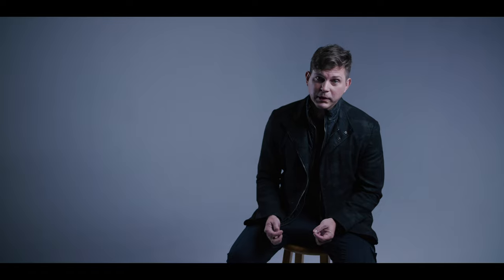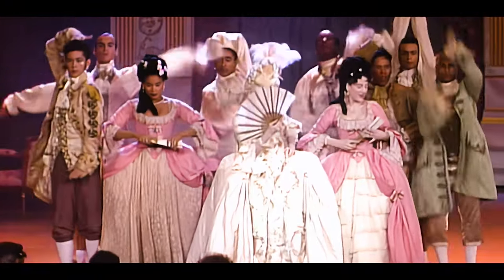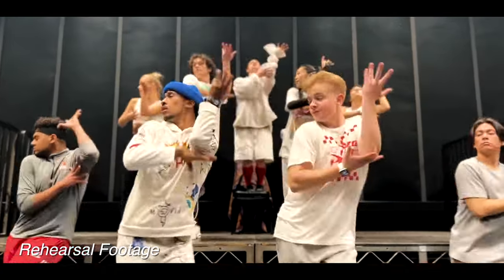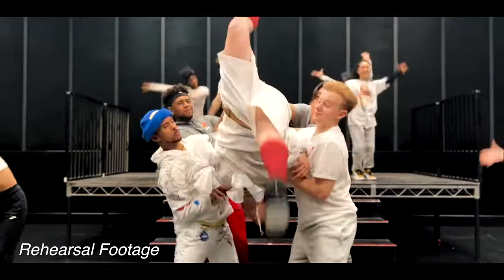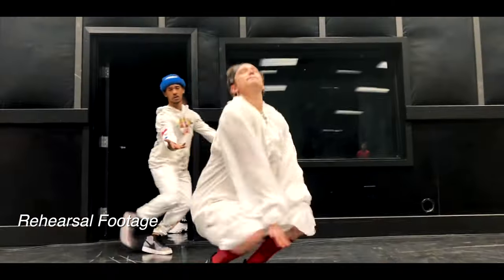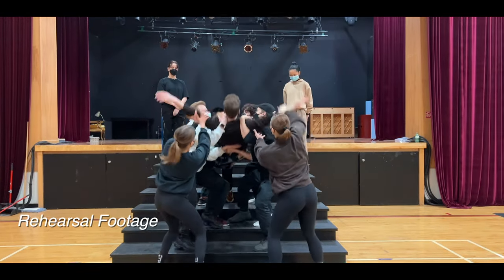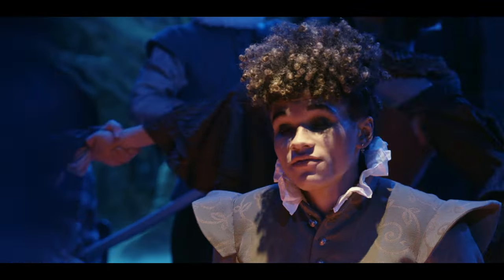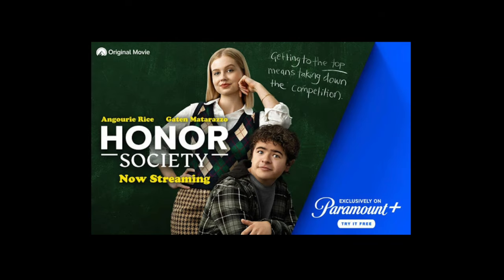Honor Society - Inside the Choreography | Paul Becker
I had a blast working on the "Honor Society" finale scene in Paramount's new movie. Check out my interview to see what went into making it happen! never fails - getting intensely inspired by something and then being able to bring it to life is the best feeling ever. No matter what the outcome is, the process is always so magical. # PaulBecker # behindthescenes # movie honorsociety choreography dance @paramountmovies

To buy the camera that I shot this video with, click here📹: